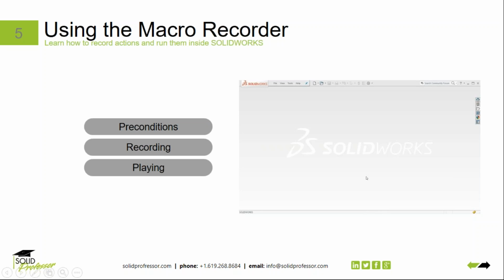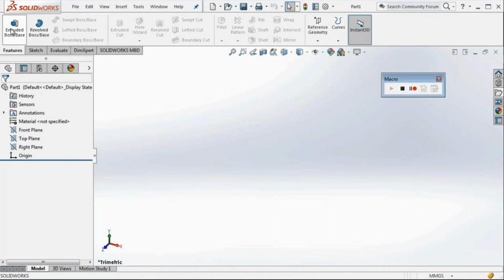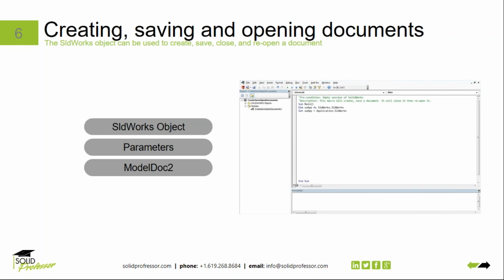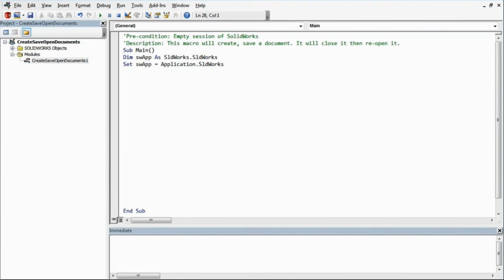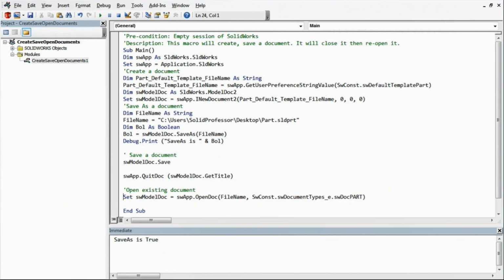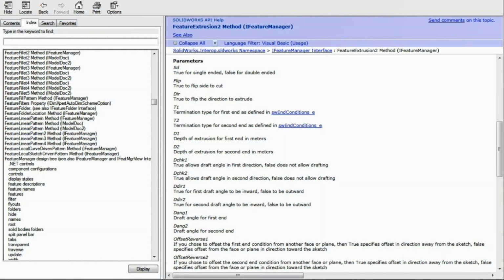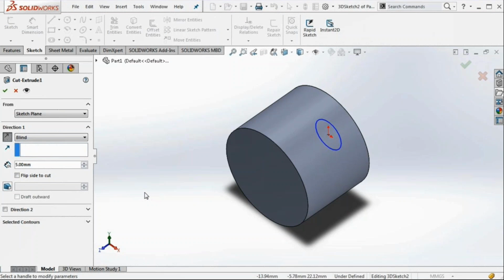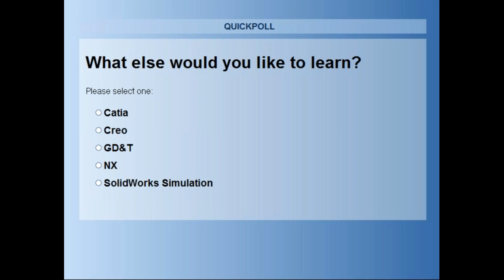Automating your SOLIDWORKS Workflow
SolidProfessor Content Ambassador Bassanio Peters is joined by industry expert Amen Jlili to explain how to master the SOLIDWORKS API.

The video examples include:
- Using the Macro Recorder
- Creating, saving, and opening documents
- Creating extruding features